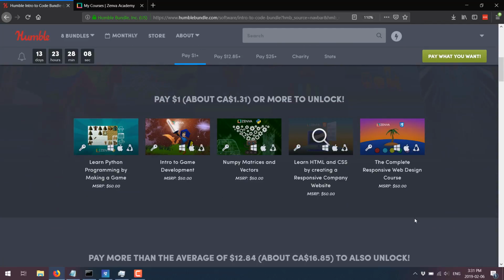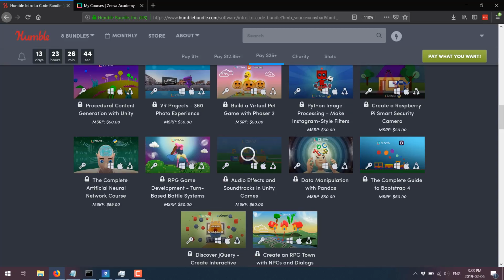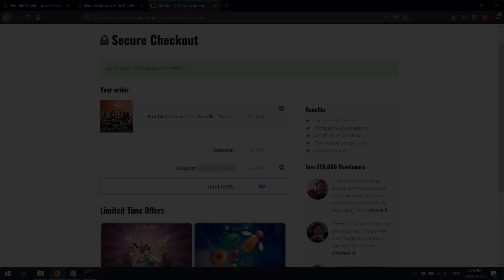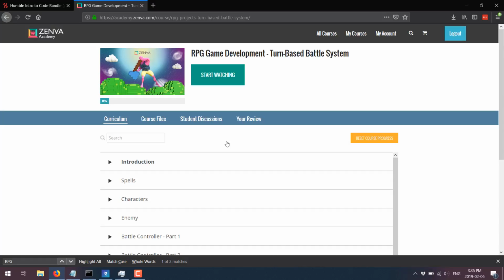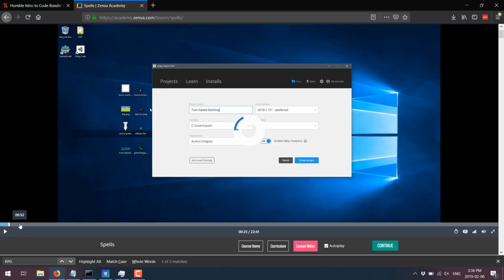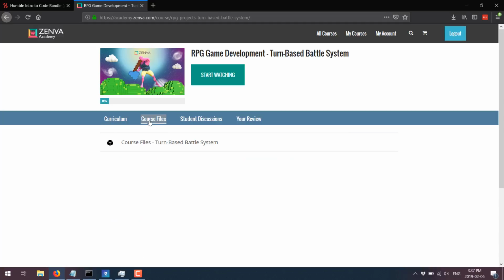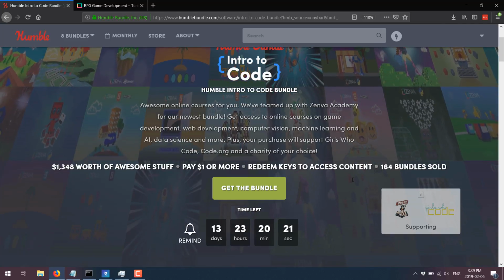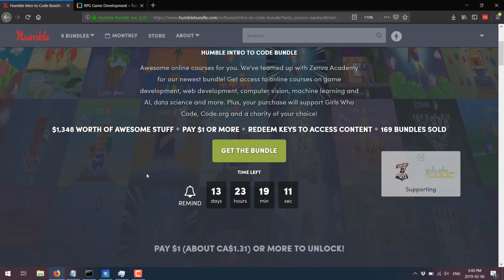Humble Intro to Code Bundle -- Game Development Courses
Wow Humble sure are aggressively going after game developers lately, with their second bundle this week!  This one is for a bunch of courses, mostly game development related, created by Zenva.  Topics include Phaser 3, Unity, Blender and Python game development, as well as a few other courses mostly on web development.

As always I purchased the top tier of the bundle and give you a hands-on of what you get.  I then quickly look at one of the courses (RPG Turn Combat in Unity), to show how lessons work, the text based versions, the project files, etc.  Purchasing this course through the link below also helps out this channel, so thanks!